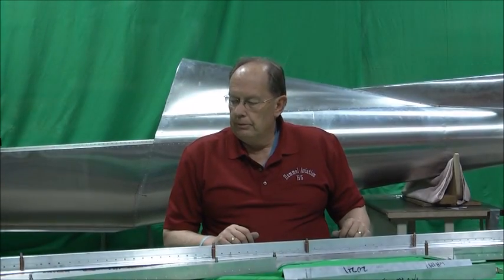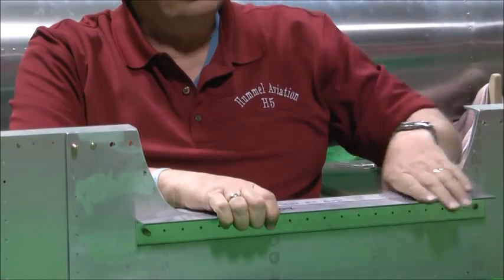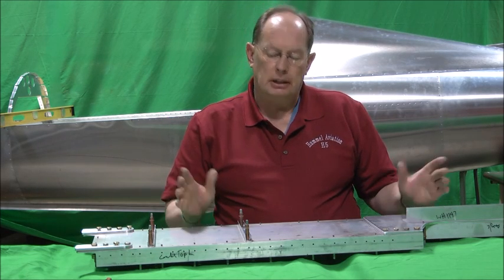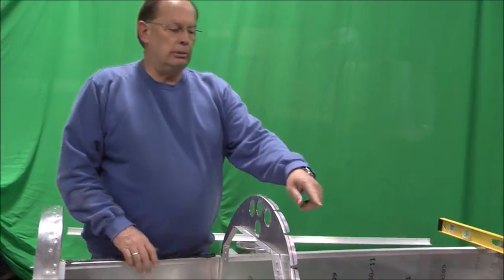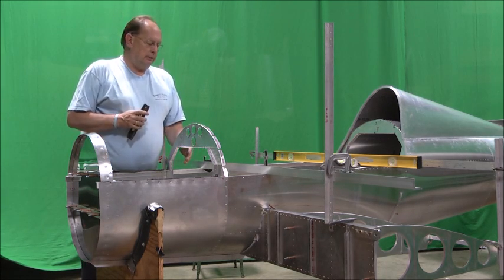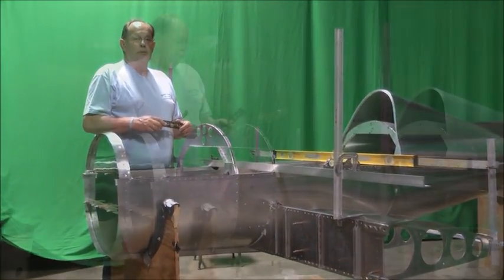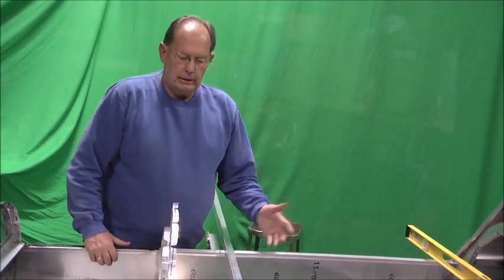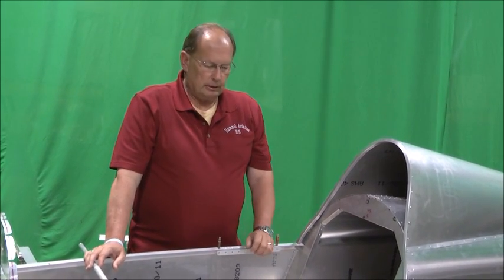Step 14 - H5 Wing Spar Installation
Terry Hallet
Hummel Aviation